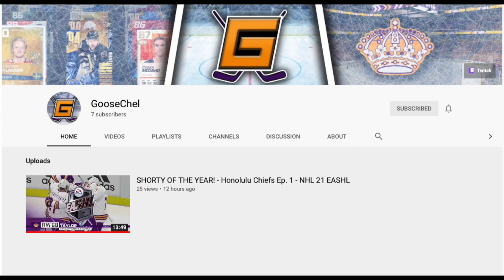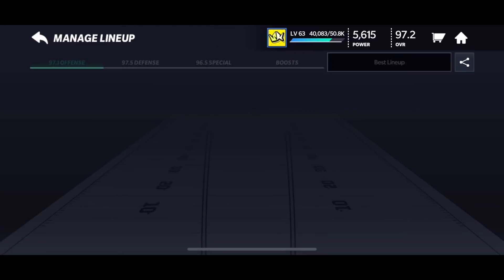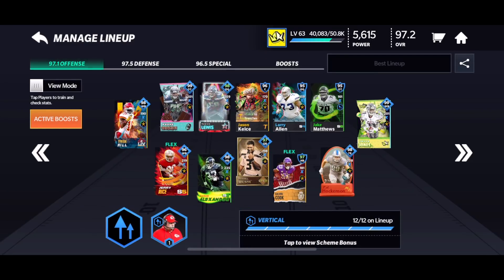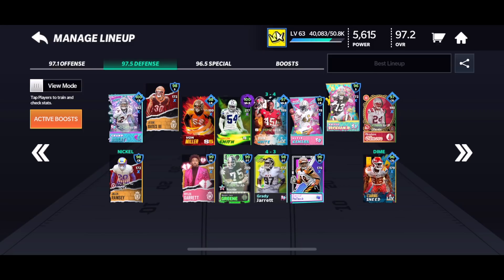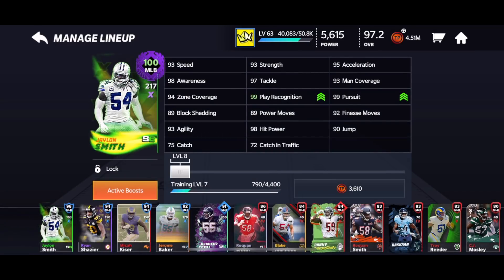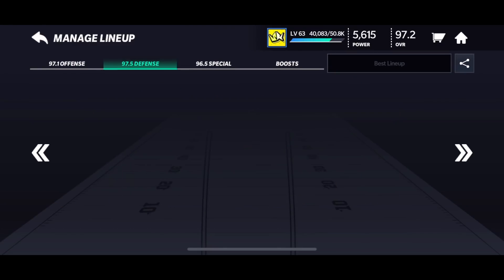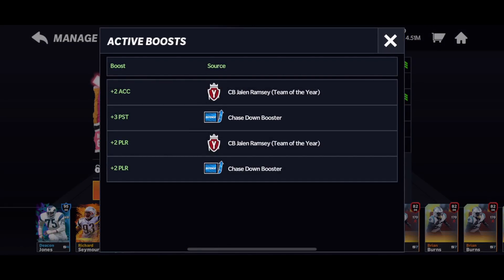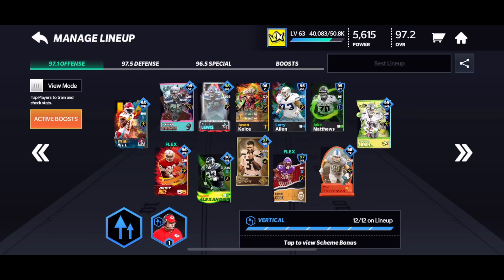97 OVR - MY TEAM UPDATE - April - Madden Mobile 21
Today I have my april team update for you guys!